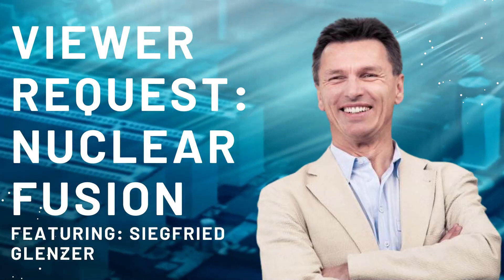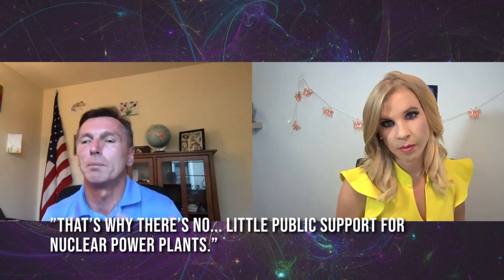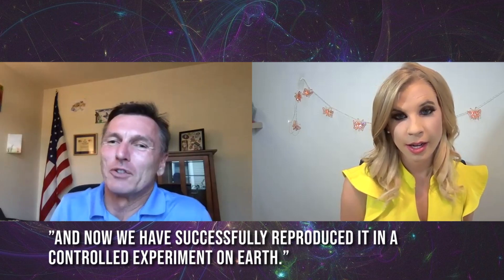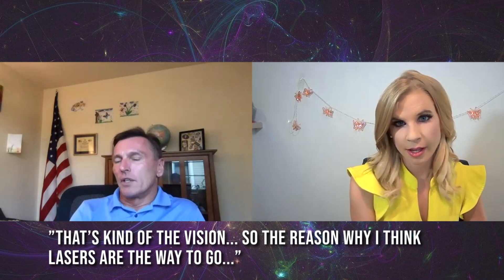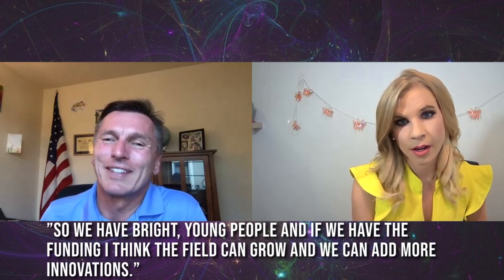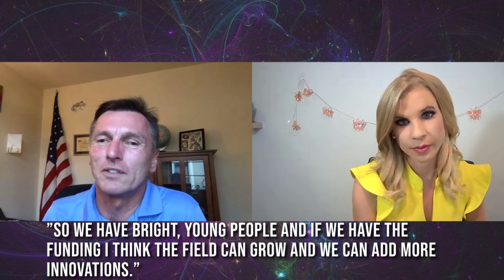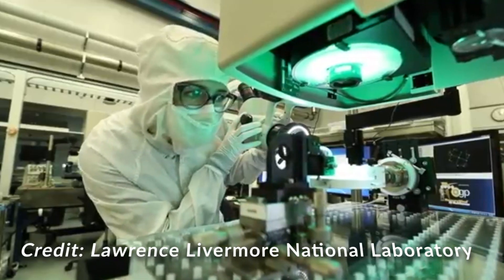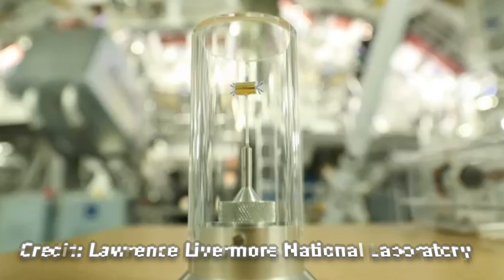Will we see Nuclear Fusion in our lifetime?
Scientists at the US Department of Energy’s flagship laser facility shattered their own record earlier this month by generating more than 10 quadrillion watts of fusion power for a fraction of a second.
That's about 700 times the generating capacity of the entire US electrical grid at any given moment. I asked plasma physicist Siegfried Glenzer, who has made this his life's work, what it means for our future.